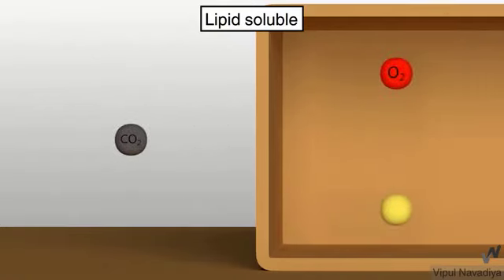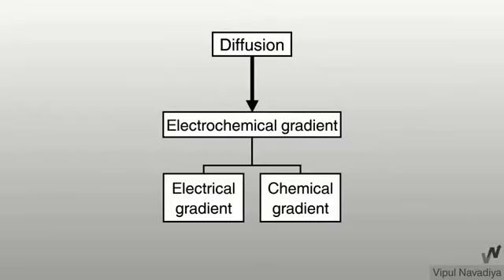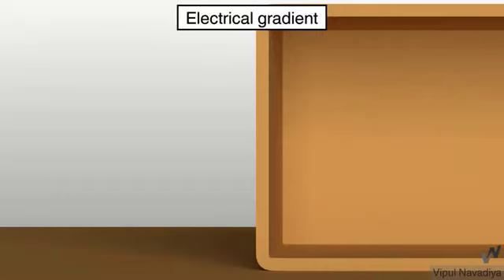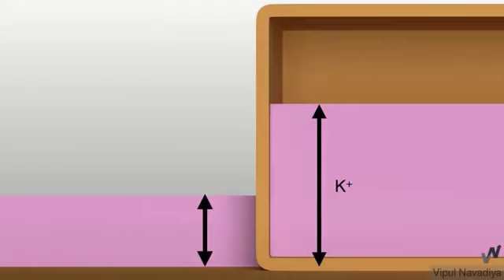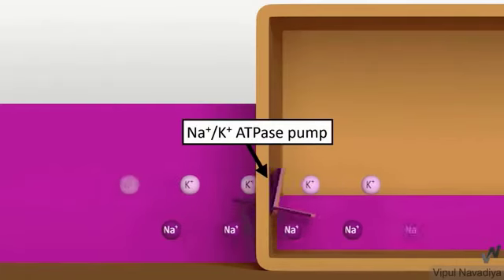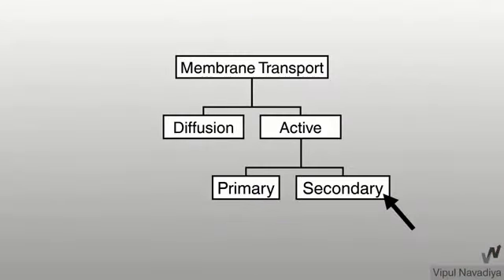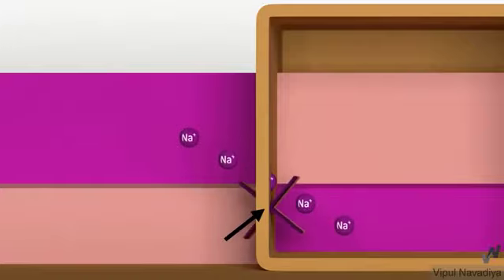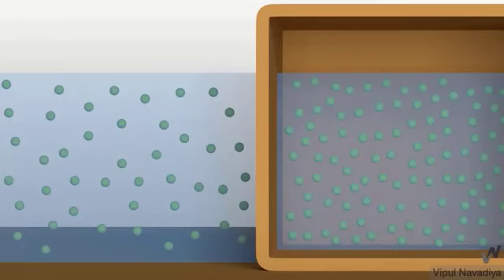10. Transport through the cell membrane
مقطع فيديو توضيحي لطرق النقل خلال جدار الخلية